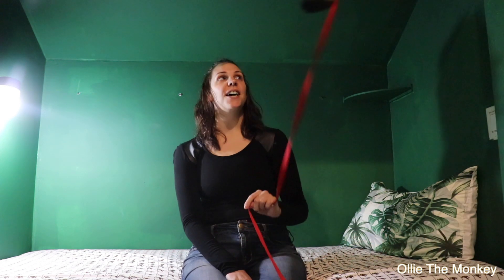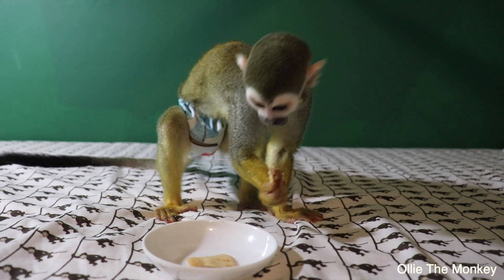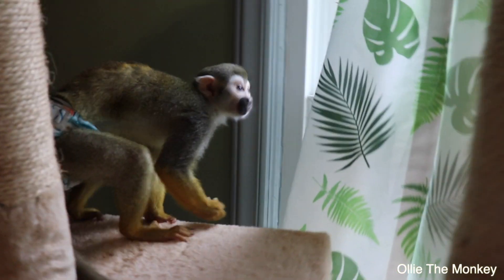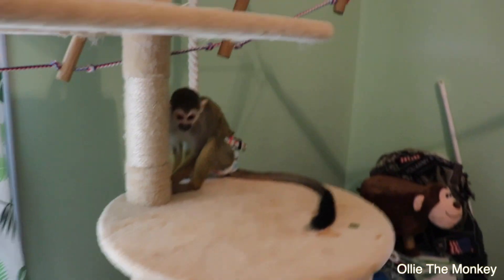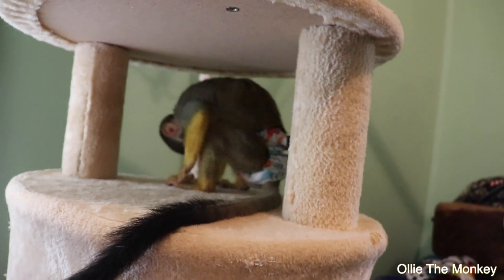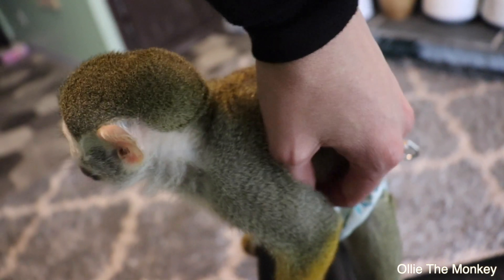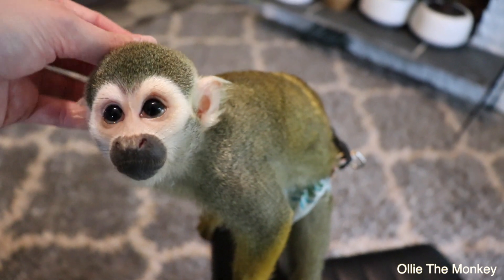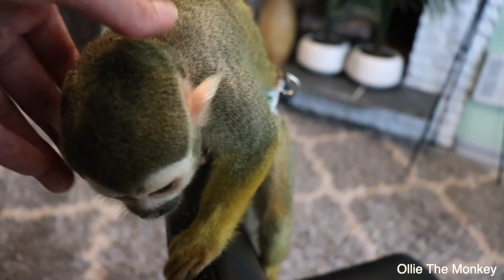Monkey Ollie Eating Homemade Ravioli & Getting The Hiccups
BUY OLLIE A BANANA--

SEND oLLie MAIL, CARDS, GIFTS, AND LETTERS